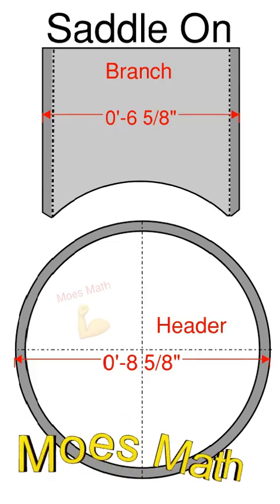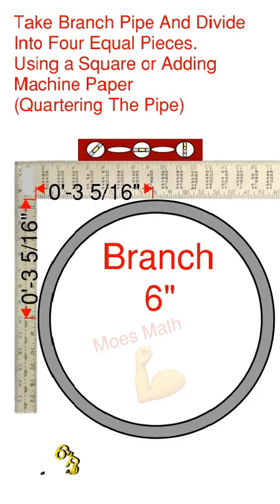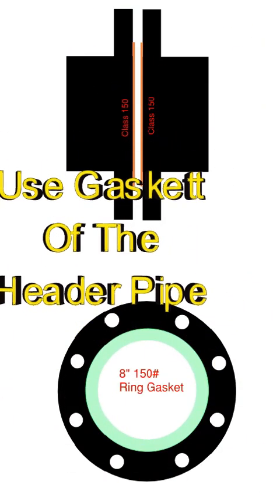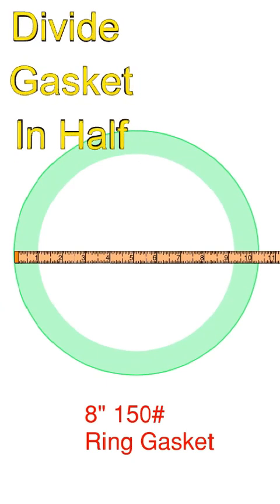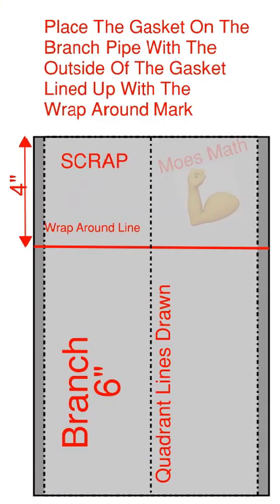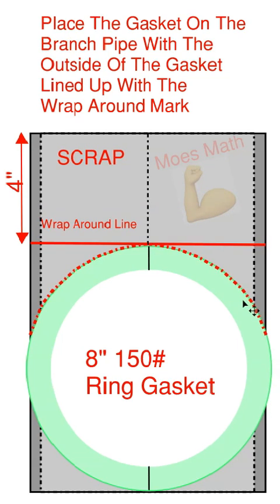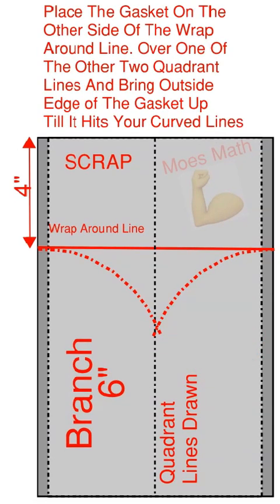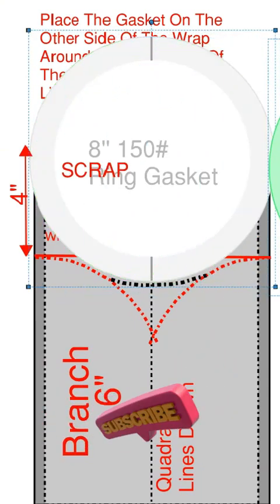Pipe Saddles No MATH Using A Ring Gasket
Pipe Saddle On At 90 degrees. Using A Ring Gasket For 150# Flange Connection Of The Larger Size Pipe ( Header Pipe) Please donate to help the development of future Moes Math Videos